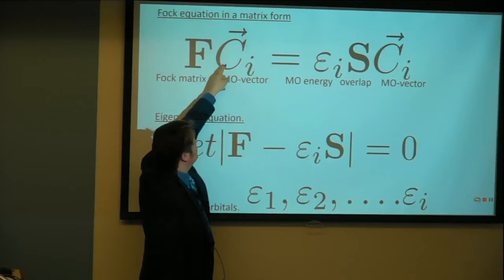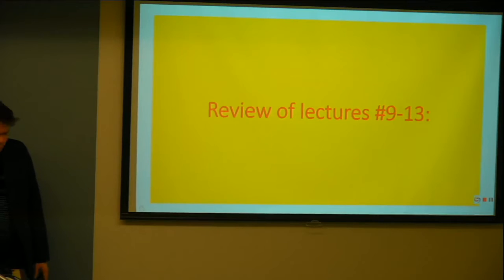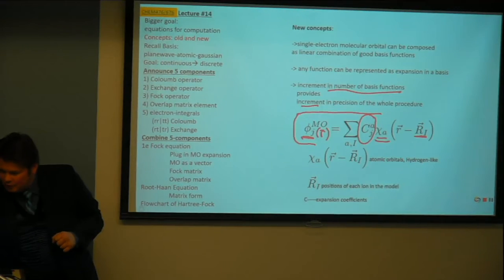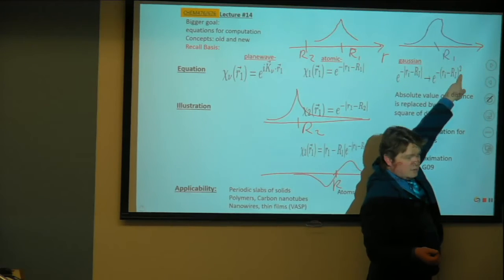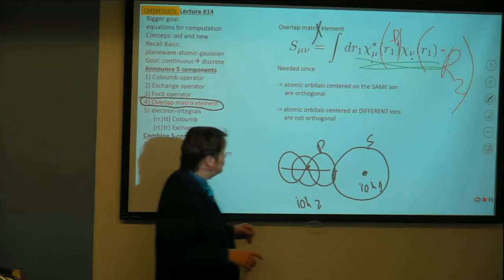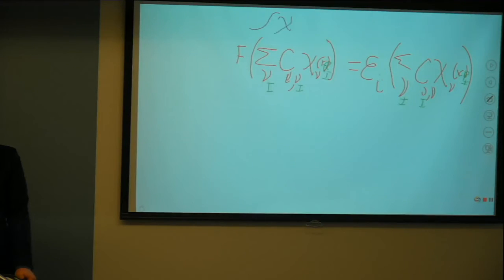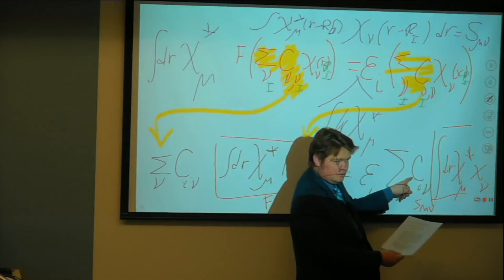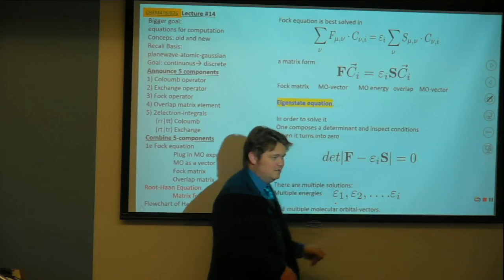CHEM676 2020 lecture #14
Computational Chemistry CHEM676/CHEM476 at NDSU, Spring 2020. Lecture #14.

Expressing Hartree-Fock approximation in specific basis set.
Roothaan Equation for expansion coefficients of molecular orbitals.
Eigenstates problem for Fock matrix. Self-consistent cycle.

Recommended reading: Szabo, Ostlund; Pages 136-137